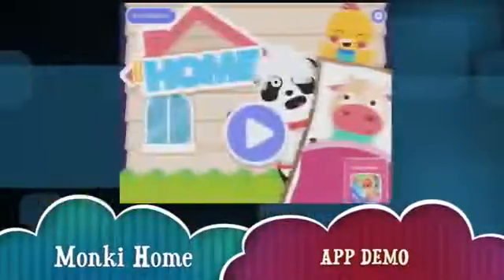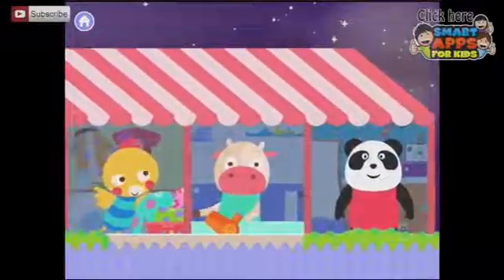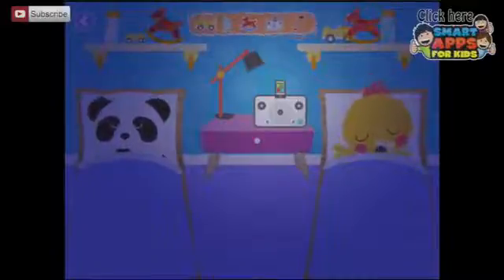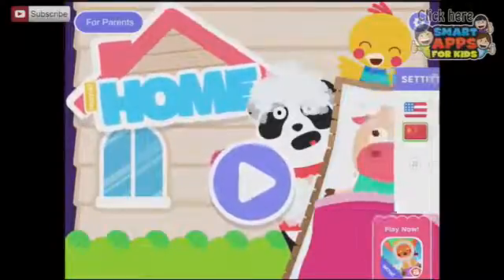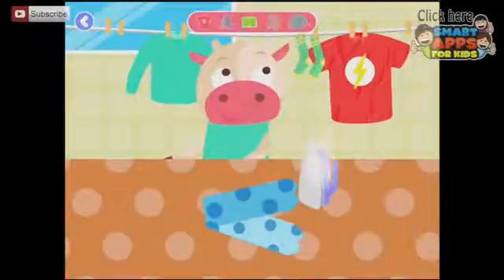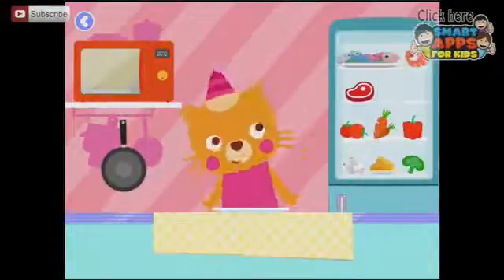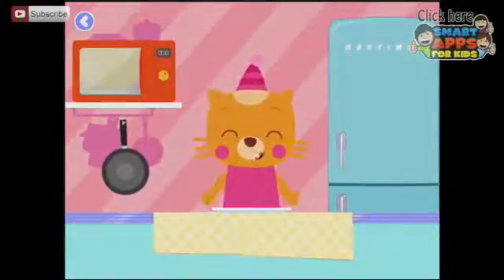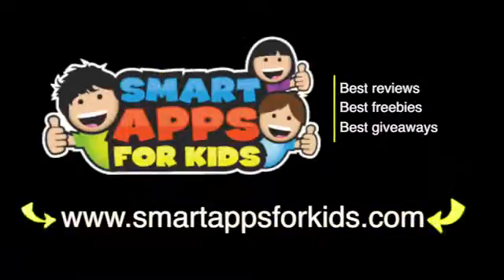Monki Home language arts learning for 26 iPad app demo for kids